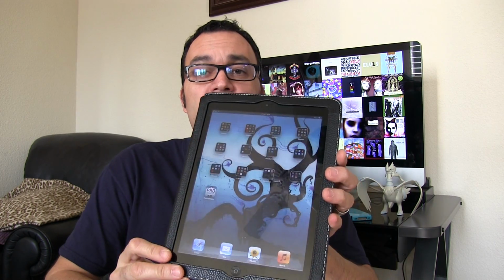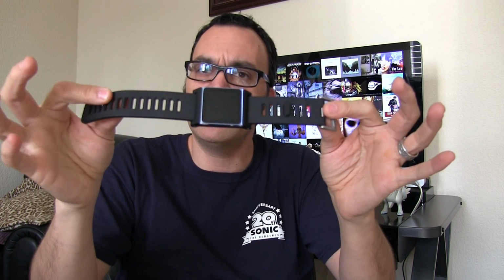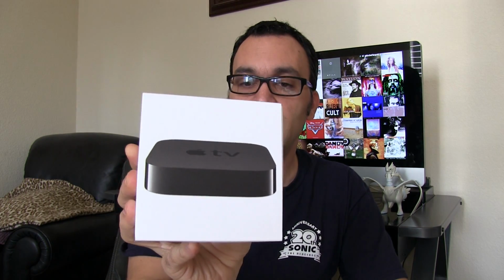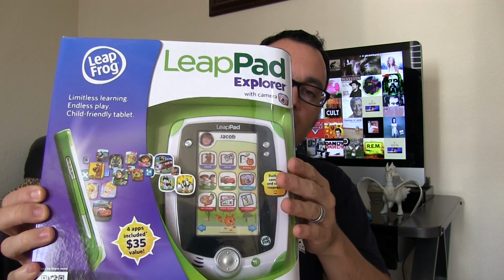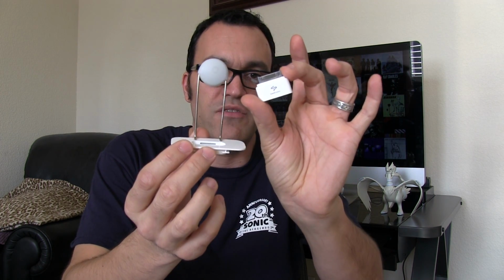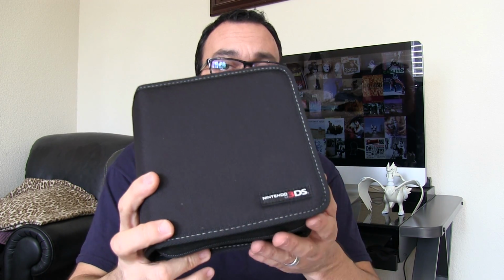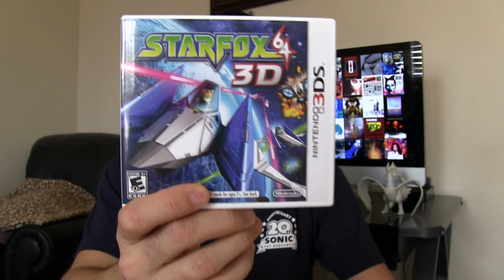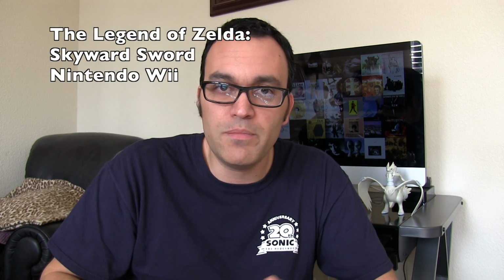Holiday Gift Guide 2011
This is the 2011 metagamers holiday gift guide covering technology and video games.

iPad 2:

YooBao Executive Leather Case Rev 3:

SwitchEasy Canvas:

OtterBox Defender (iPad 2):

Gumdrop Drop Series:

iPod Touch:

OtterBox Defender (iPod touch):

iPod Nano:

LunaTik TikTok Watch Band:

LunaTik Watch Band:

Sennheiser Adidas PMX 680i Sports Headset:

V-Moda Crossfade LP Headphones:

V-Moda M80 Headphones:

Apple Battery Charger:

Apple TV:

Canon XA10 HD Camcorder:

LeapPad by LeapFrog:

Speck CandyShell:

OtterBox Defender (iPhone):

SendStation Dock Extender:

iTunes Gift Cards:

Xbox 360:

Playstation 3:

Nintendo Wii:

Nintendo 3DS: